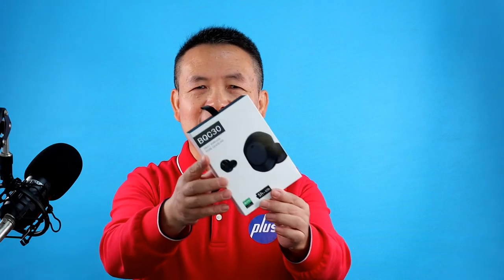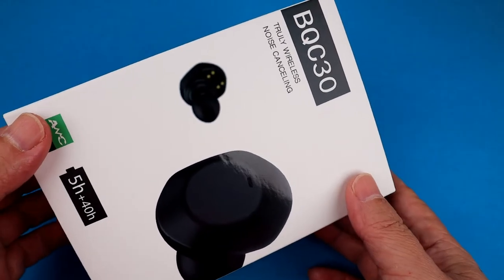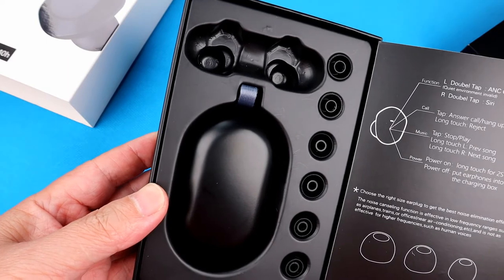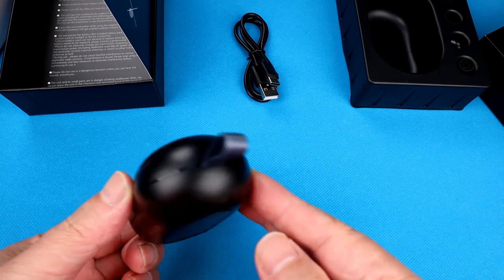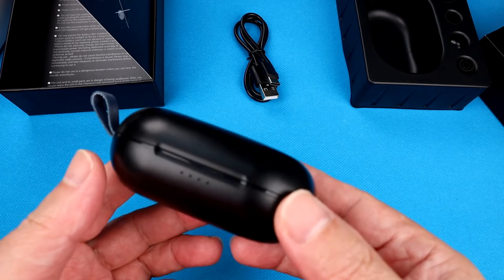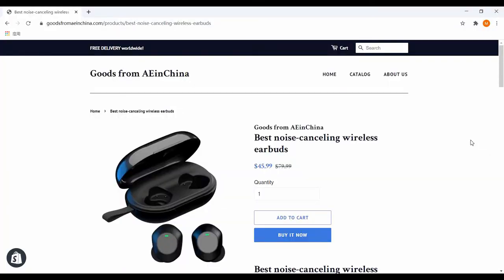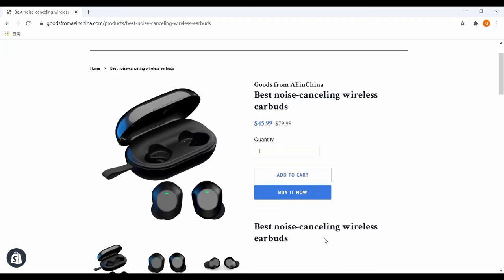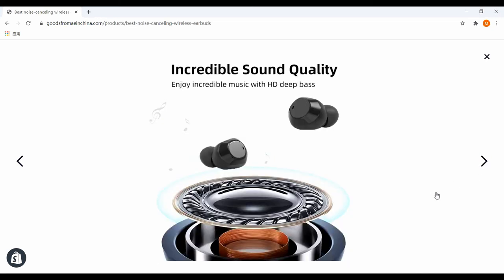How to choose noise-canceling true wireless earbuds (EXCELLENT, but NOT expensive at all)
Wireless earbuds manufacturer in China launched these noise-canceling true wireless earbuds. The price is US$45.99 only in our Shopify store.

We are a wireless earbuds manufacturer in China that focuses on manufacturing high-quality consumer electronic products, such as noise-canceling true wireless earbuds, Bluetooth speakers, etc. In addition to manufacturing excellent products for the clients' brands, we also sell our products in our Shopify store directly, so we can offer our customers the most affordable price. Our price is only a fraction of the big brands, but the quality is the same. In short, you can buy excellent products at factory prices at our Shopify store.

Our company, Plus Electronics Co., Ltd. was founded by an engineer who once worked in Philips, so we are influenced by the strict quality control methods adopted by Philips. For our company details please visit our official Our Shopify store name, Goods from AEinChina comes from the domain name of our official website.

This video used TubeBuddy, your best friend on the road to YouTube success, to optimize the SEO settings. Click the link below to explore the benefits of using TubeBuddy. It's FREE.

00:00 - Introduction of noise-canceling true wireless earbuds.
00:12 - The benefits of ANC wireless earbuds are huge.
00:39 - The selling price of these noise-canceling true wireless earbuds is US$45.99.
00:59 - True noise cancelling wireless earbuds review.
04:08 - Demonstration of the noise reduction function.
04:16 - Block out the background noise up to 25 dB.
04:20 - ANC is off.
04:25 - ANC is on.
04:53 - We are a wireless earbuds manufacturer.
05:05 - We offer free delivery worldwide.
05:41 - We use the excellent speaker driver to get the excellent sound.
05:55 - Please let me know your comments on these noise cancelling true wireless earbuds.
06:12 - Go to our Shopify store to buy these noise-canceling true wireless earbuds.